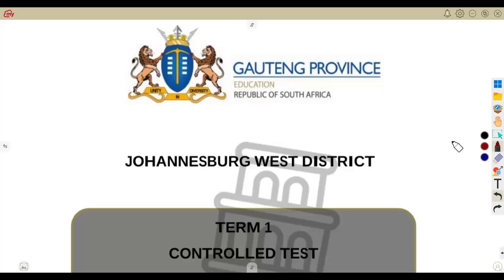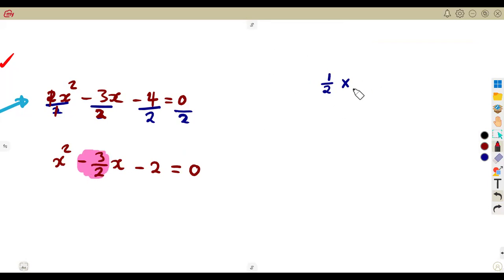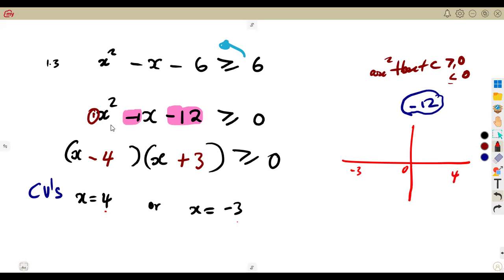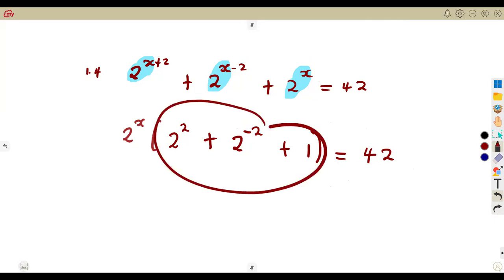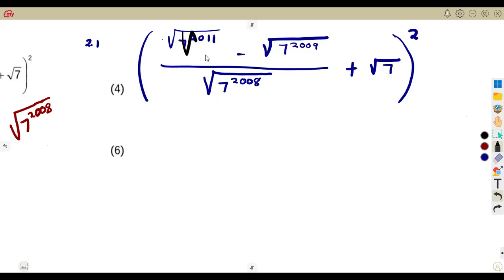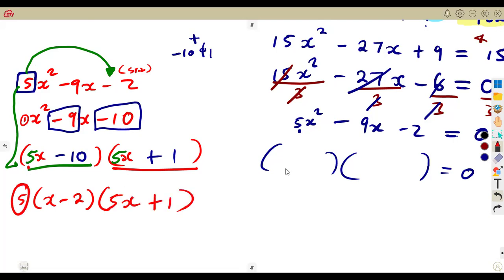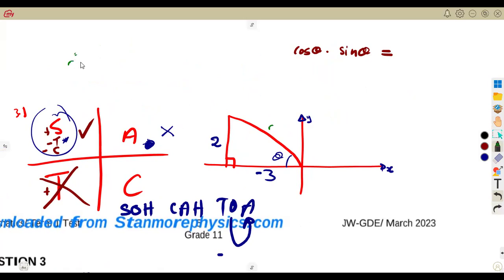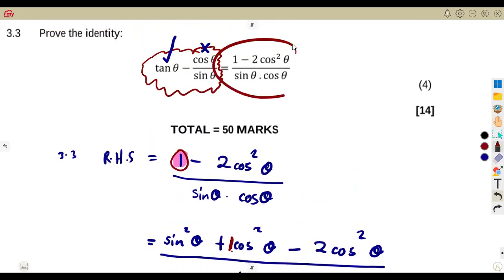Mathematics Grade 11 March 2023 Exam Term 1 Test - Gauteng Province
Mathematics Grade 11 March 2023 Exam Term 1 Exam - Gauteng Province  @mathszoneafricanmotives